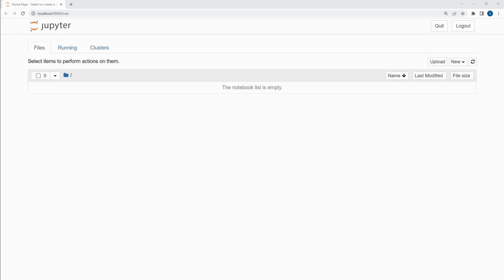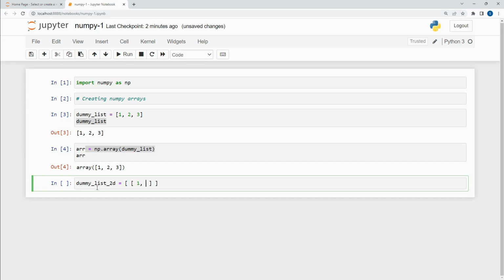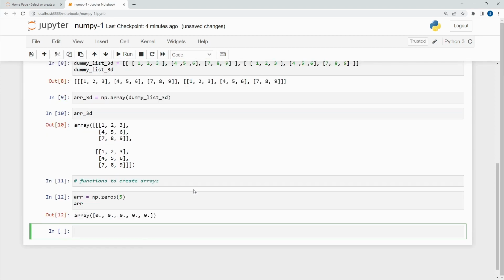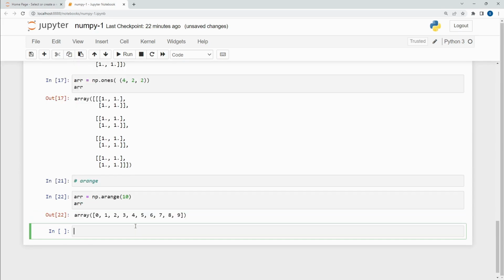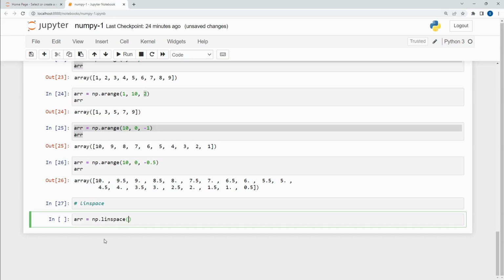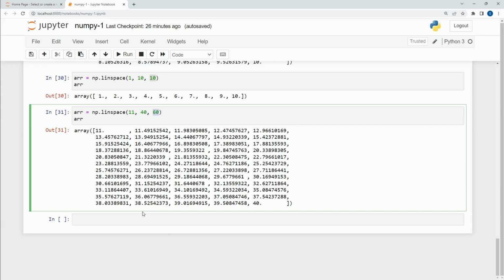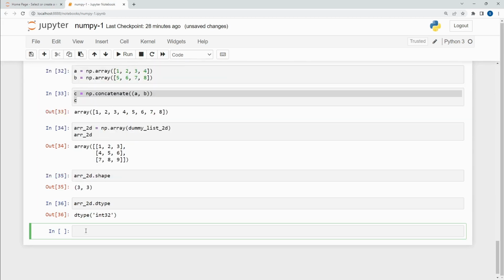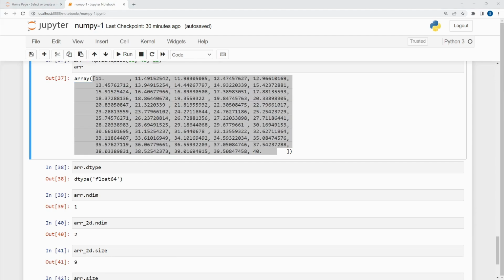Introduction to Numpy: A Beginner's Guide (Part 1)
In this tutorial, we'll be taking a look at the basics of numpy, one of the most popular libraries for numerical computing in Python. Whether you're new to programming or looking to expand your data analysis skills, numpy is an essential tool for working with arrays, matrices, and more.